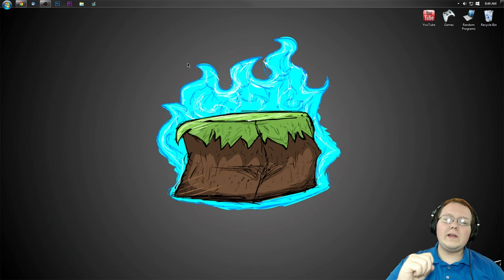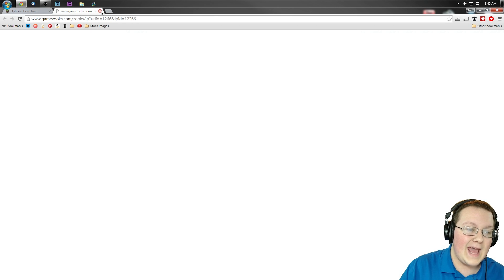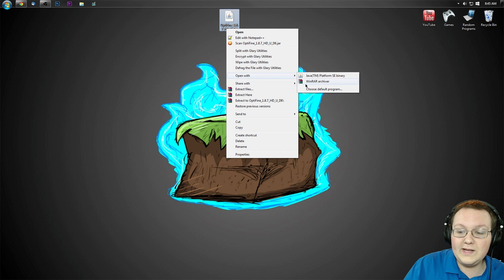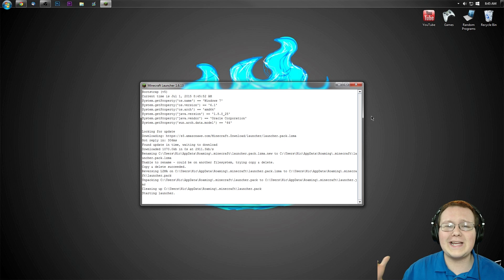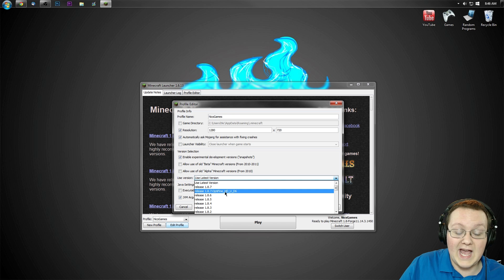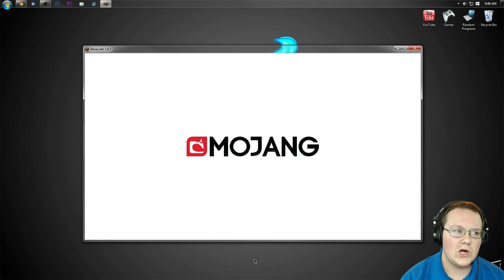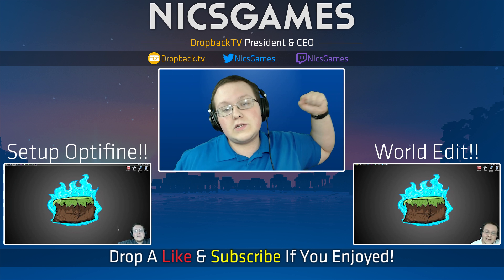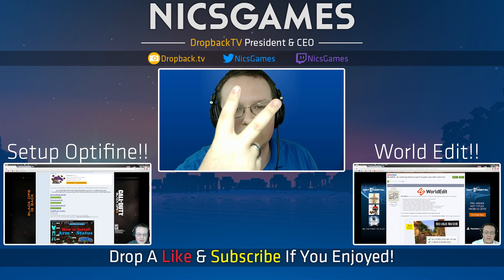How To Download & Install Optifine In Minecraft 1.8.7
Optifine is finally out for Minecraft 1.8.7, and this video shows you exactly how to download and install it in Minecraft 1.8.7. Optifine 1.8.7 will allow you to get much better FPS in Minecraft and help you stop lag in 1.8.7. With that being said, I hope you enjoyed this video and it helped you out. It really helps me out!

About this video: